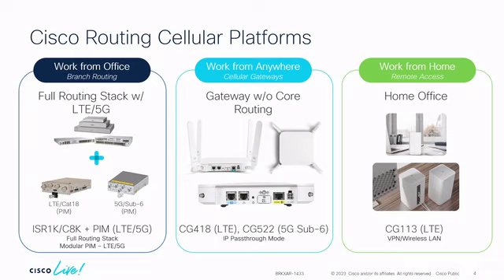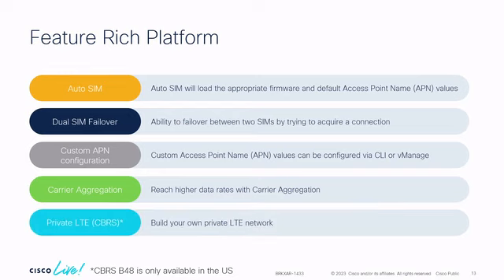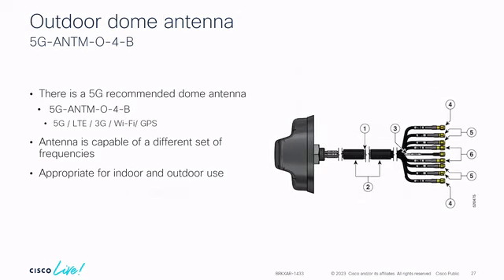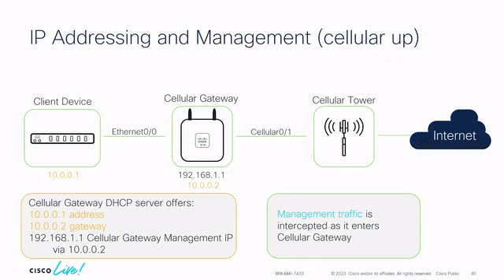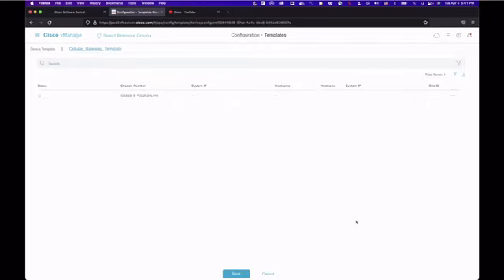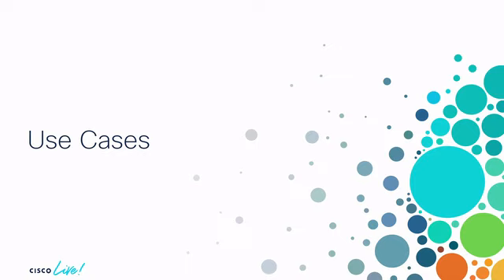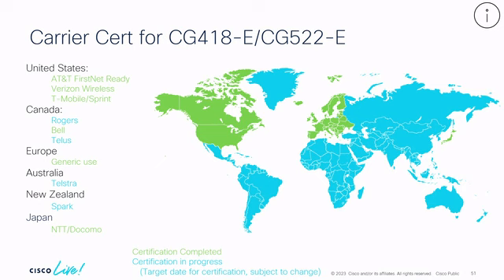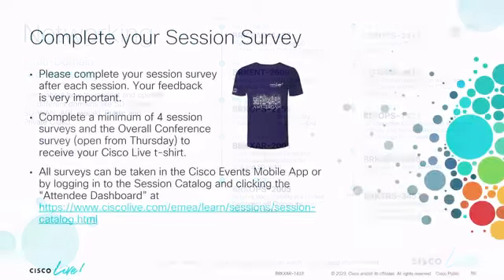The New Era of LTE and 5G Cisco Catalyst Cellular Gateways – BRKXAR 1433 (Cisco Live)